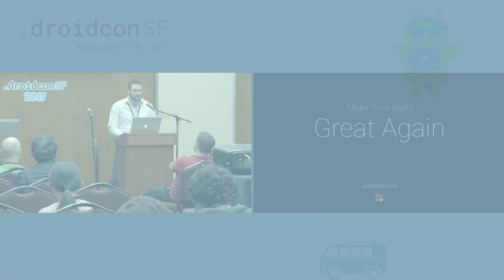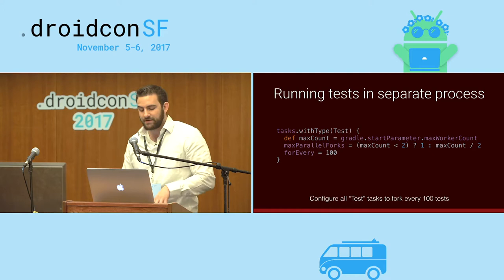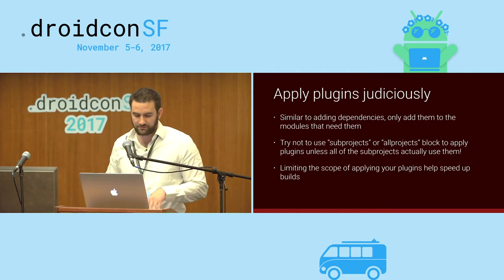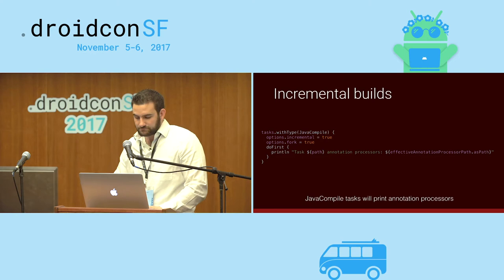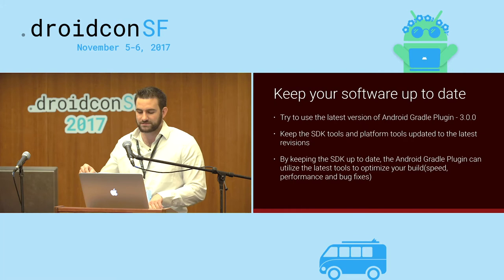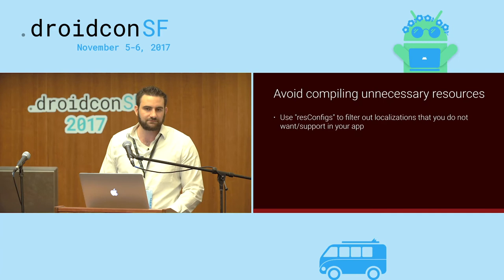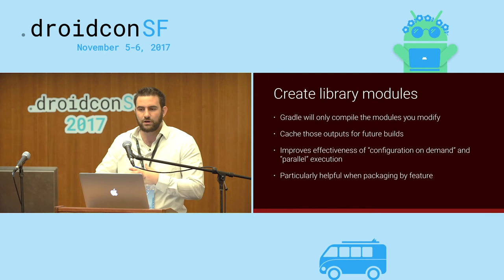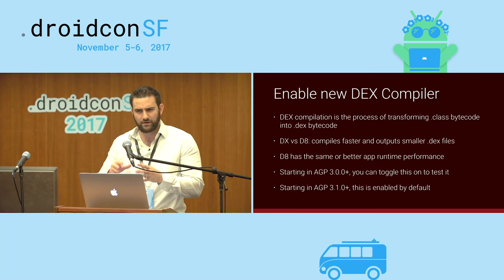droidcon SF 2017 - Make Your Build Great Again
Jared Burrows, Microsoft

Slow builds have been plaguing Android development since the very beginning, especially for large multi-dex projects. As libraries tend to grow in size and the more libraries an application consumes it will slow down the build, especially when an application goes over the mutli-dex limit. Libraries aren't the only thing that can slow down the build, adding many Gradle plugins and repositories can increase the time it takes to configure the Gradle build. This talk will be centered around how I was able to decrease Yammer for Android's Gradle build times by optimizing our use of the Android Gradle plugin and the Gradle setup of our multi-project build and will give several tools and tips on how to help you profile and decrease your build times as well.

droidcon SF is an event where the American and International Android development community comes together to share what’s new in Android and what they’ve been working on. Our goal is to serve the community and move the Android platform forward.